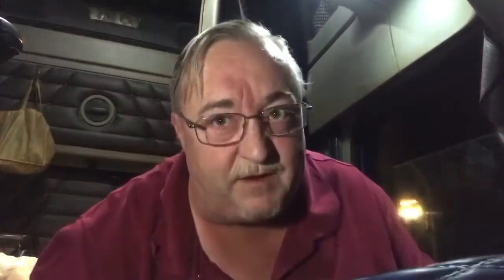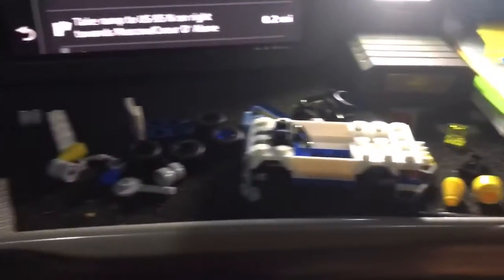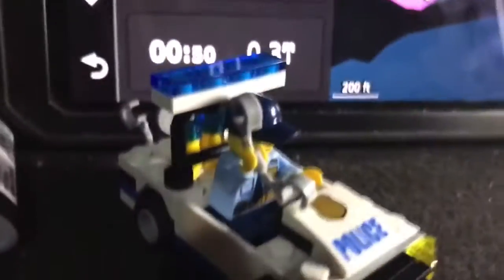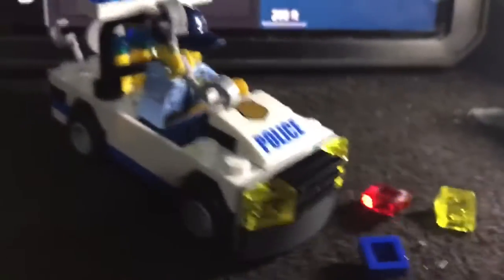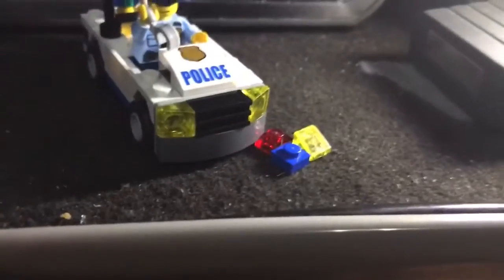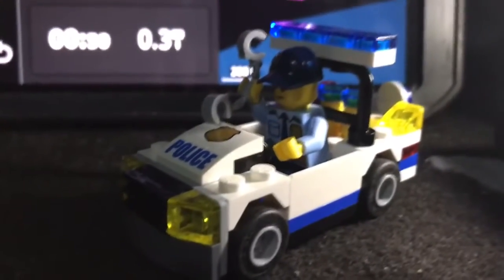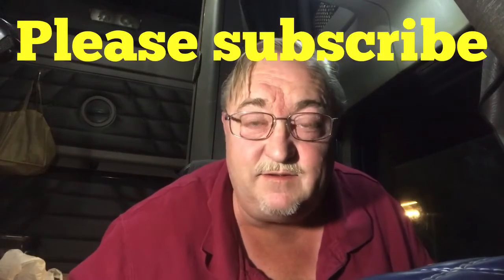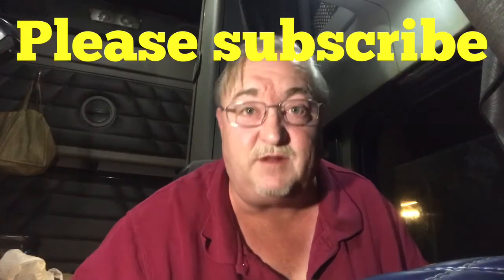Clutch Trucker puts together a Lego Police Car!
LEGO Police car